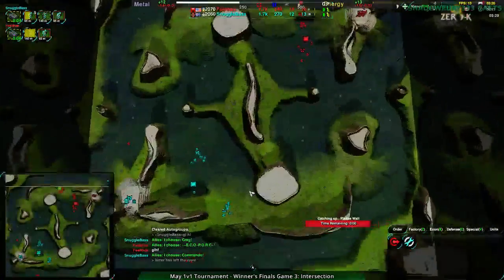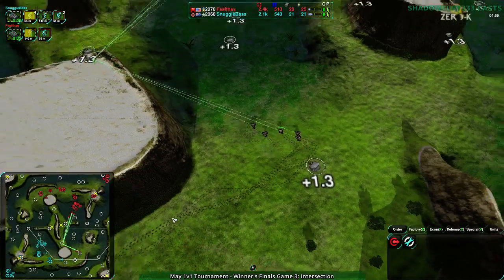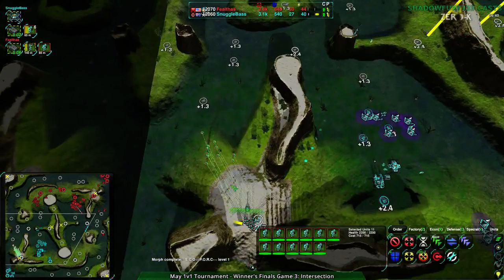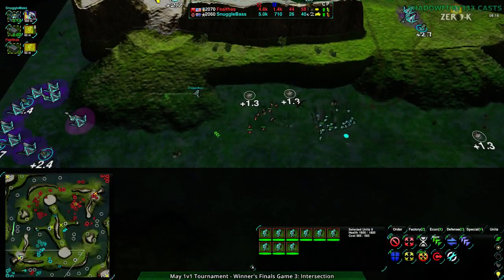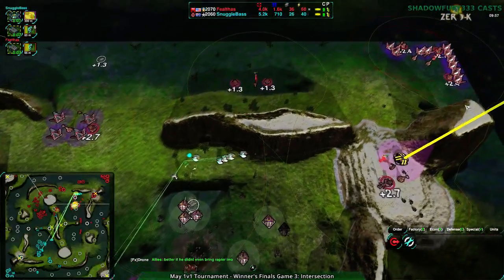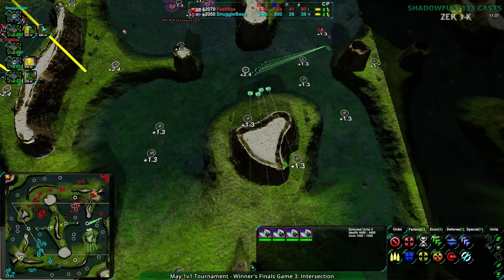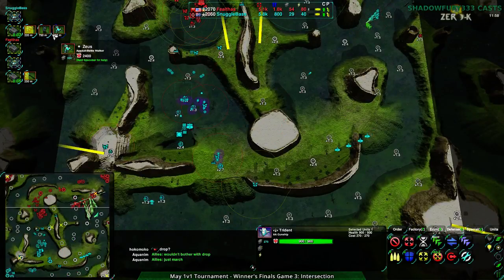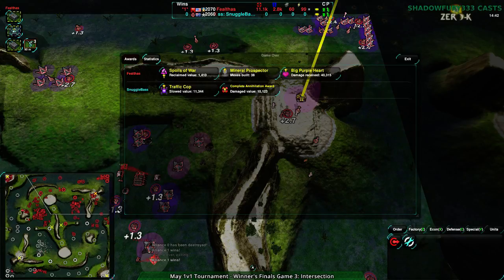2015/05/30 1v1 Tournament - Semifinals 2(L): SnuggleBass vs Fealthas - Zero-K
I think some of the players weren't sure about what I wanted to cast, so they were watching the winner's finals rather than playing their matches. I only really care about Winner's Finals, Loser's Finals, and Grand Finals.

I'm joined by kaen for this cast.

SnuggleBass vs Fealthas

Map 1: Hide and Seek v03 (Cloaky vs Cloaky)